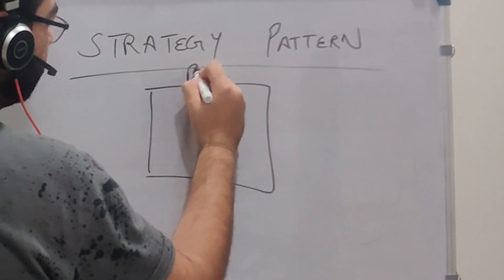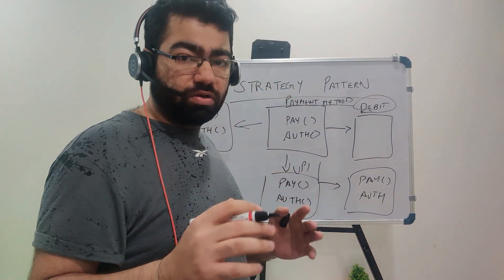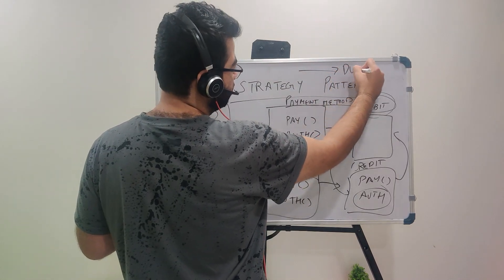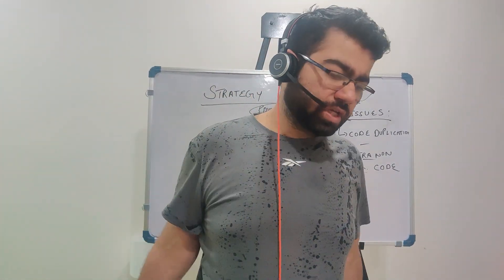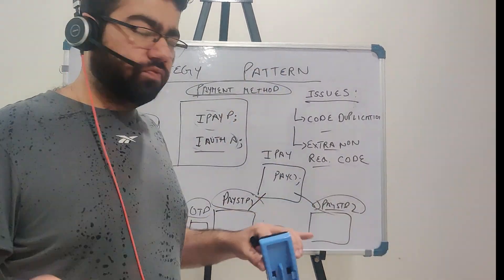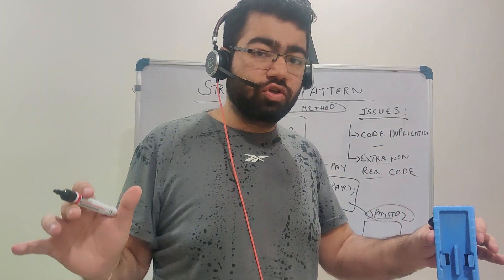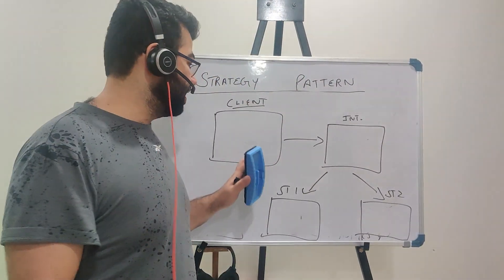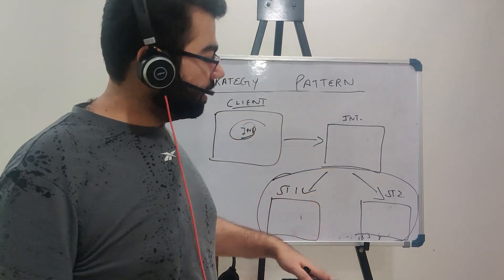Strategy Pattern – Design Patterns (ep 1) | LOW LEVEL DESIGN | Techie007 | Sukhad Anand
Hello everyone,

I hope you are doing great. LLD videos are back on now. This is the first video on strategy patterns.

Amazon Fires its robotics team.
How to earn money online? Top 10 Jobs for students
How to Start a Startup?
Books to read as a startup founder?
Competitive Coding or not?
Service Mesh.
DNS-Based Routing.
Distributed Systems.
What are Microservices?
How Do Push Notifications work ?
How do speed calculators work?
Placement guide
Placement guide
resources to learn data structures
Projects development
AR/VR
Blockchain Machine learning
Deep Learning
Software developer engineer,
Side projects,
Associate engineer
blockchain
what is blockchain
blockchain technology
blockchain technology explained
blockchain explained